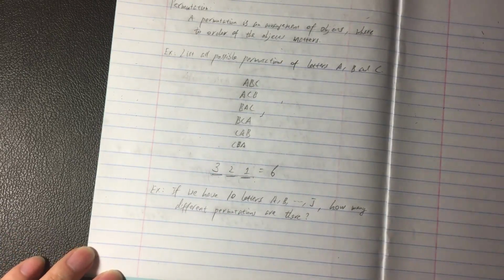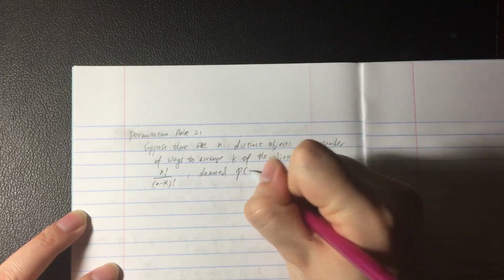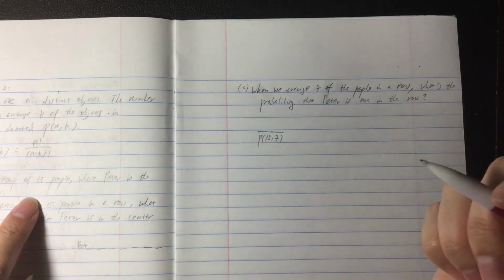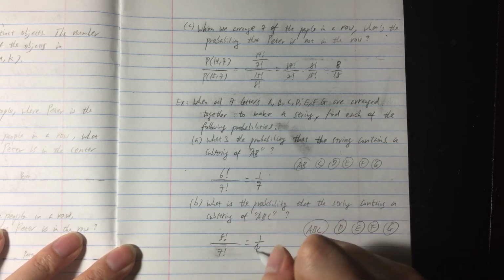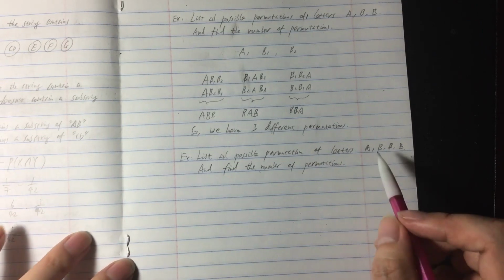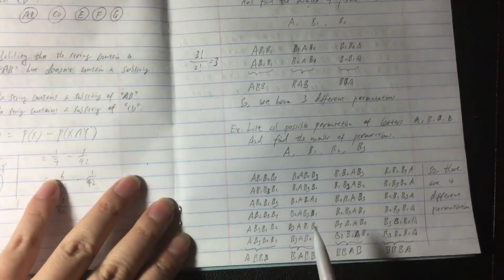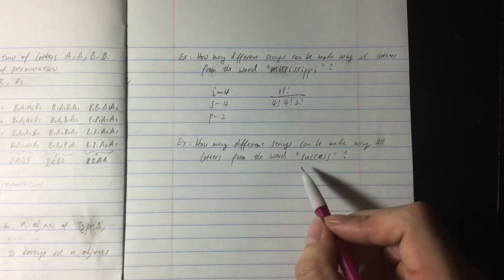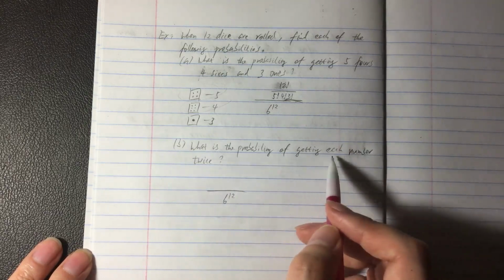Queens College Math 241 Lesson for Wednesday, July 1